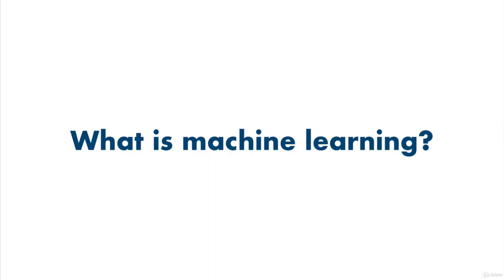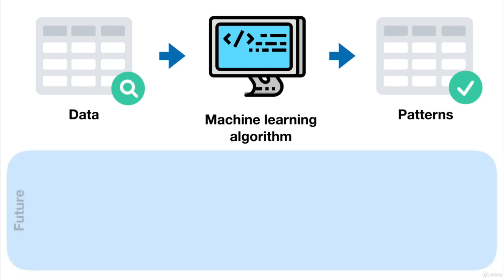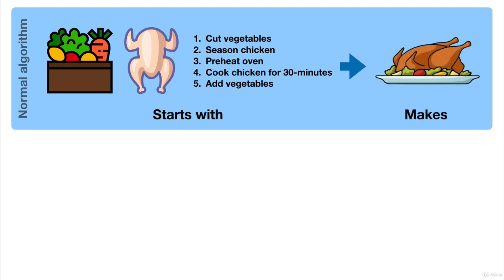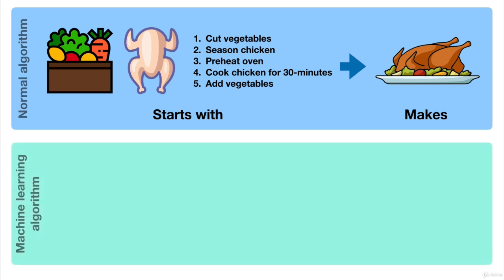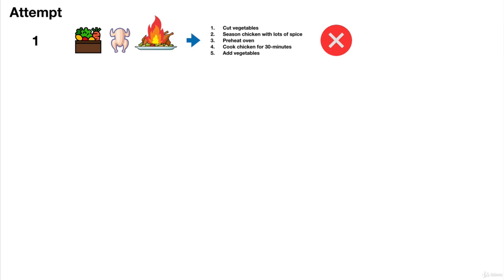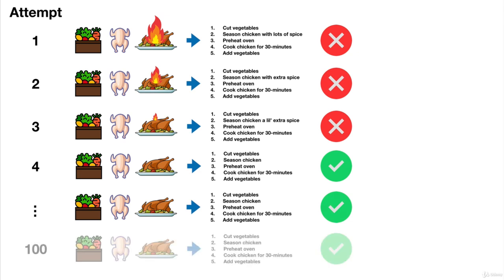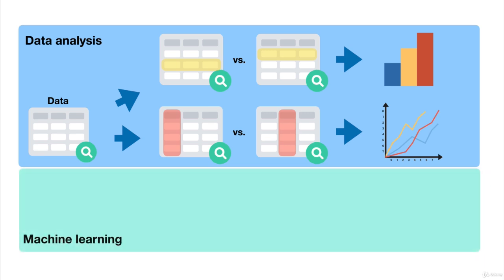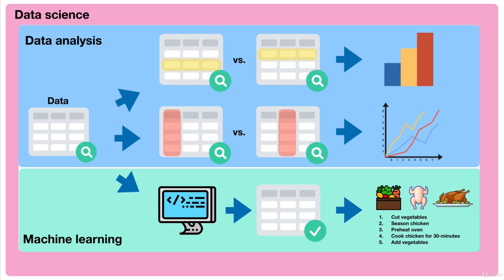🚀 What is Machine Learning? | Complete Beginner's Guide (Easy Explanation)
In this video, you'll learn what Machine Learning is in the simplest way possible. This beginner-friendly tutorial explains the basic concepts of Machine Learning with easy examples, making it perfect for students, beginners, and anyone interested in Artificial Intelligence.

📌 In this video, you'll learn:
✅ Real-life applications
✅ Why Machine Learning is important
✅ Career opportunities in AI and ML

Whether you're starting your AI journey or preparing for interviews, this video will give you a strong foundation.